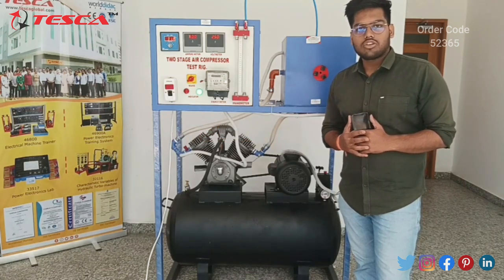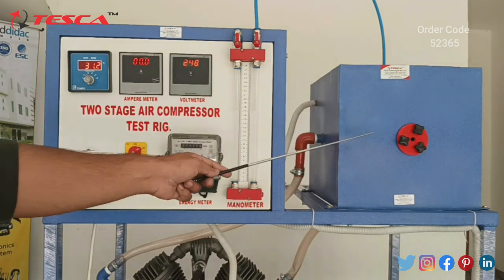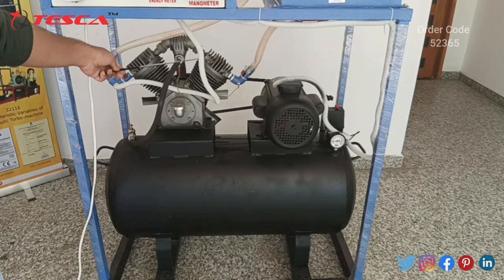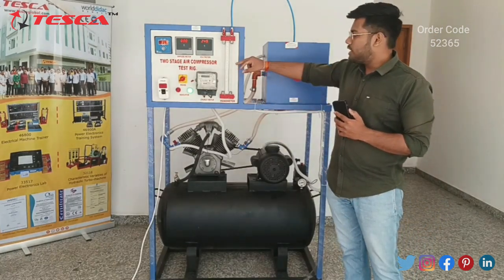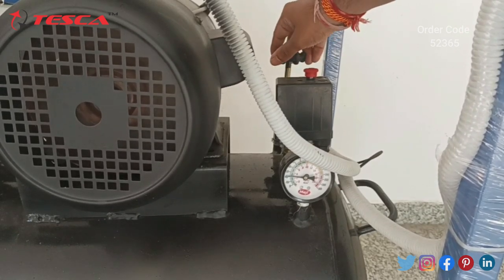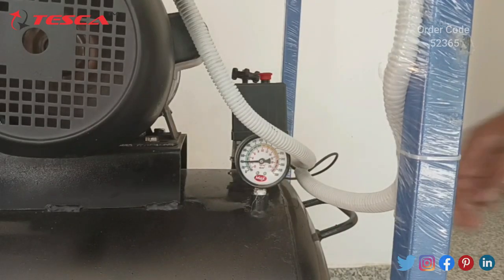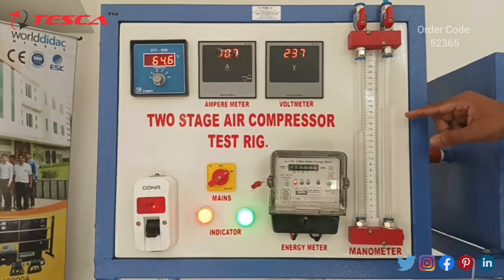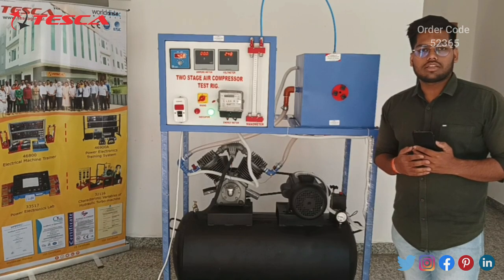Air Compressor Test Rig | Instrumentation & Process Control Trainers|| Tesca 52365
Air Compressor Test Rig is useful training/didactic equipment for learning concepts of Air Compressor Test Rig.

In this video, we have described Air Compressor Test Rig.